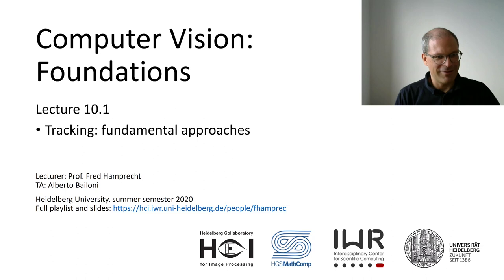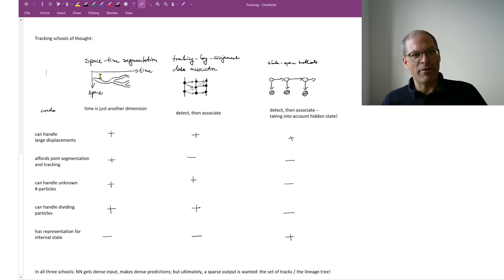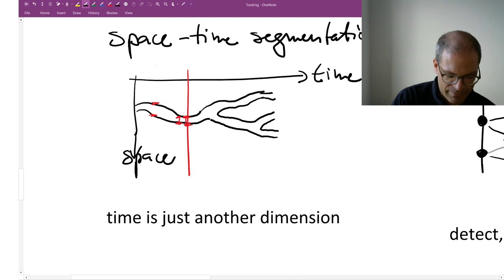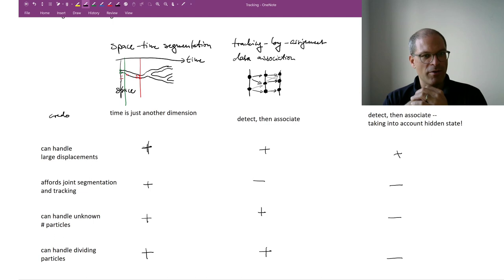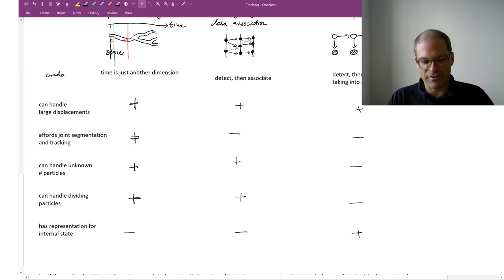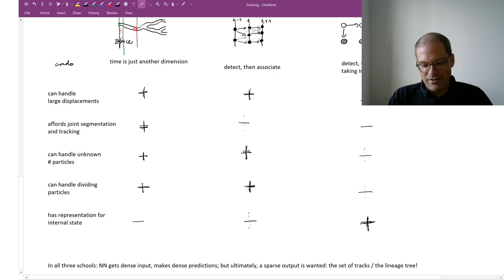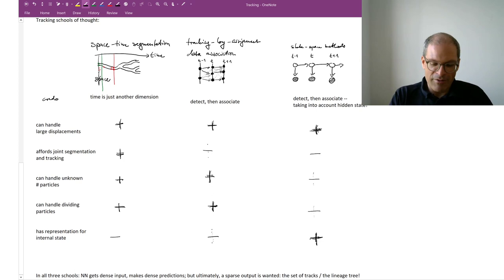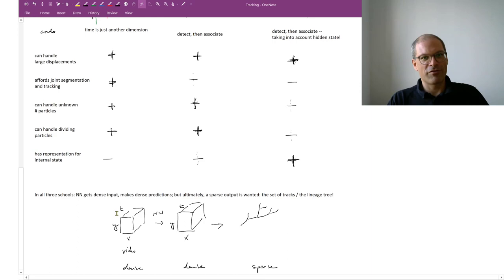Lecture 10.1: Tracking: Introduction and Overview | CVF20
00:00 - Introduction to tracking and examples
02:00 - Tracking via space-time segmentation
07:12 - Tracking by assignment
10:52 - State-space tracking methods